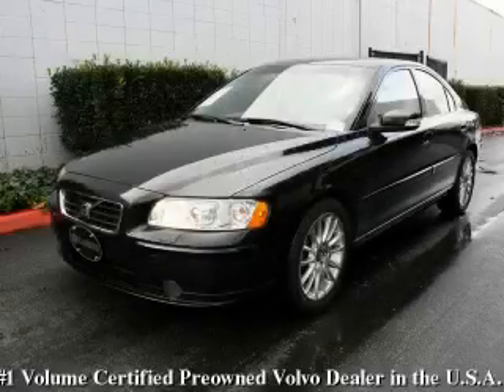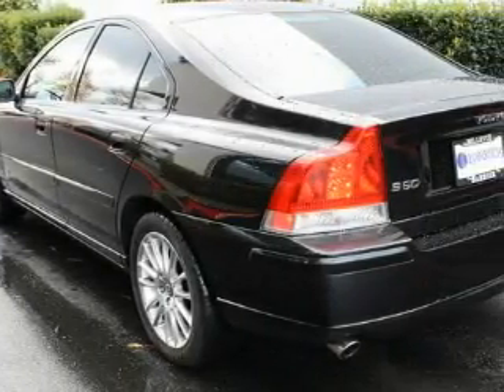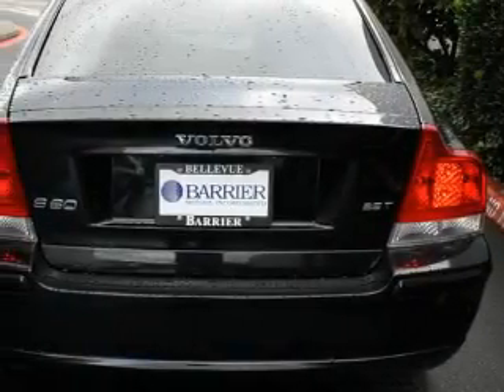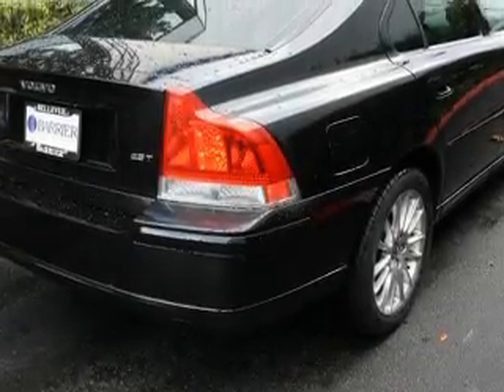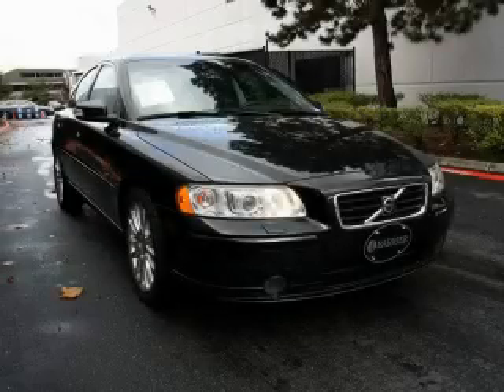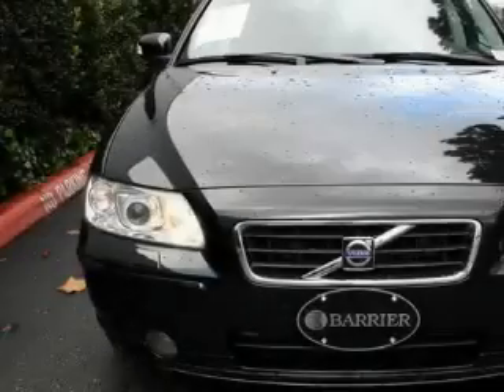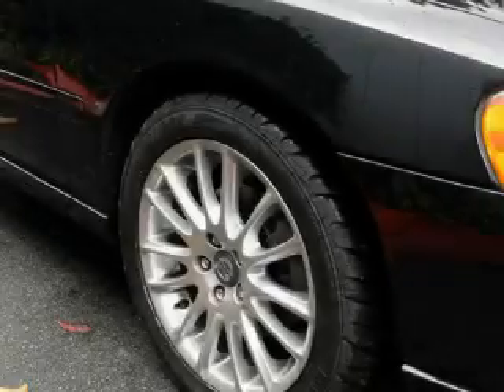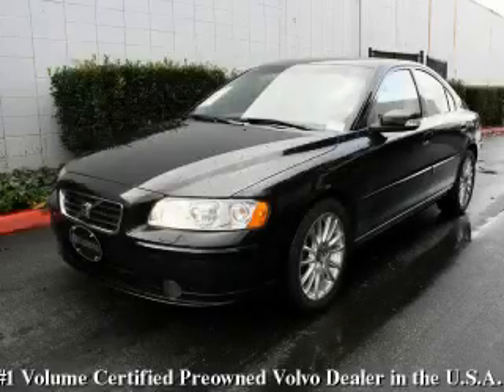Preowned 2007 Volvo S60 Bellevue WA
Year: 2007
 Make: Volvo
 Model: S60
 Engine: 2.5L I5
 Trans.: Automatic
 Exterior: Black Sapphire
 Miles: 51,803
 Interior: Graphite

 2007 Volvo S60 Bellevue WA